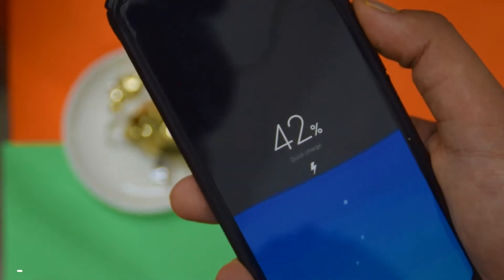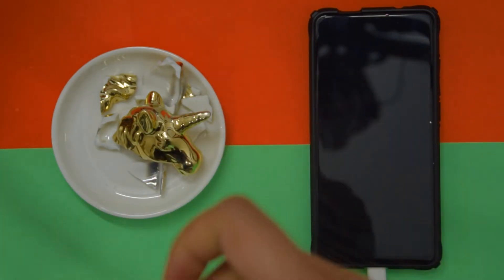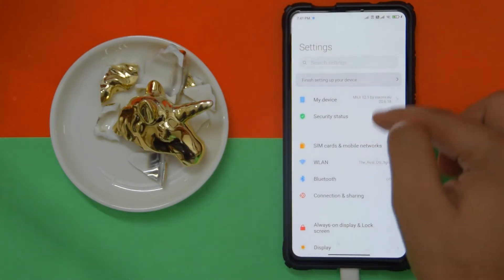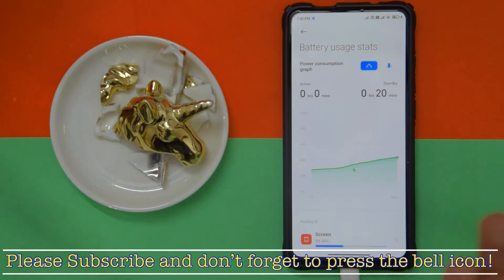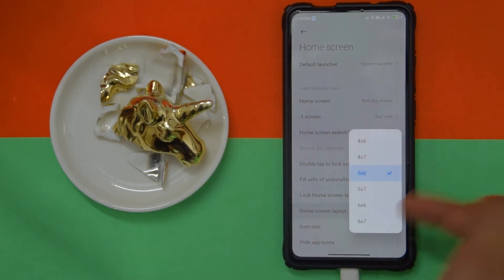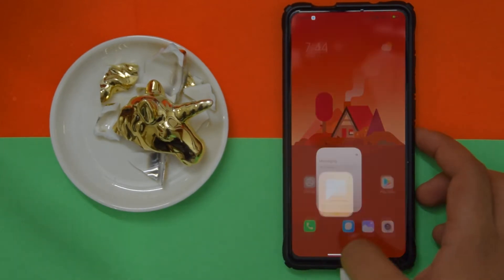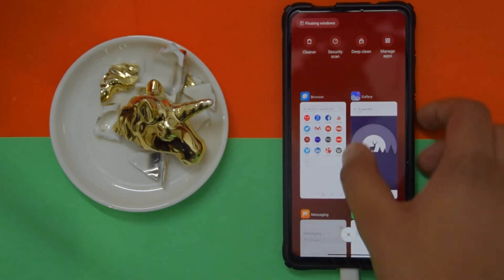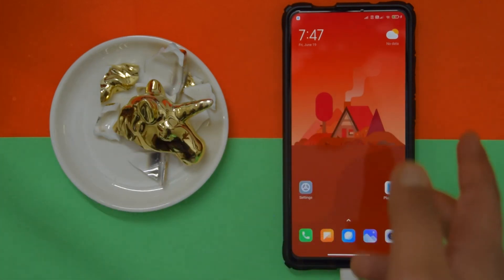XIAOMI EU 20.6.18 WEEKLY BETA UPDATE | REDMI K20 PRO | STILL LAGGY?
Xiaomi Eu weekly beta 20.6.18 is out! But before you install this rom, u need to watch this video, as there is a way better MIUI 12 rom.. 😉

Product links!

*** Time Codes***
00:00 - Start
00:32 - Basics Changes
01:05 - New Features?
01:29 - Which Miui 12 rom should you use?
01:43 - Fix Battery Life?
02:15 - Home Screen Customisations
02:33 - FOD Animation.
02:45 - Super Fast App Opening Test!
03:54 - End and something important :)